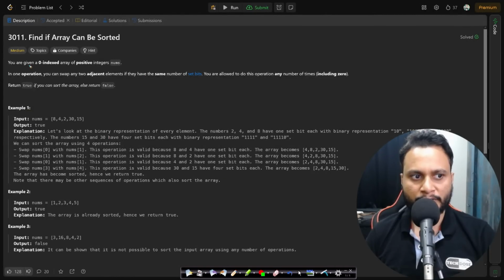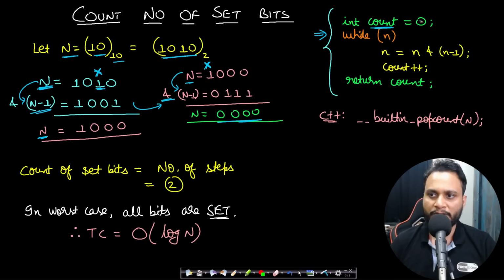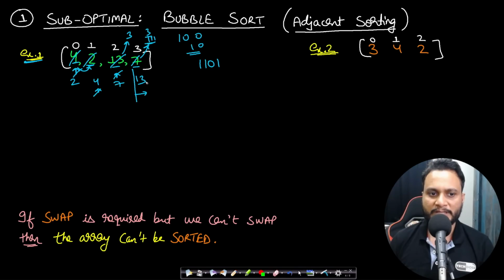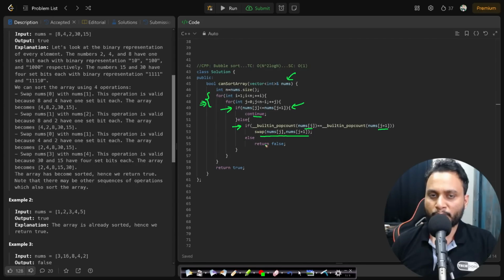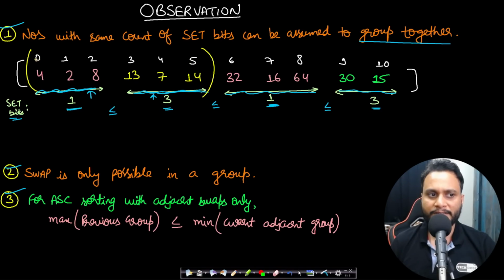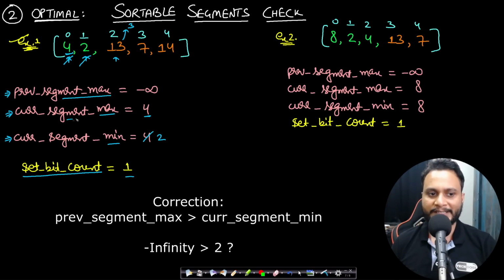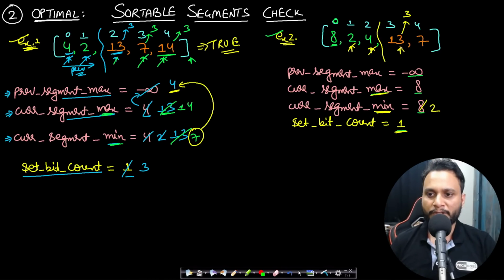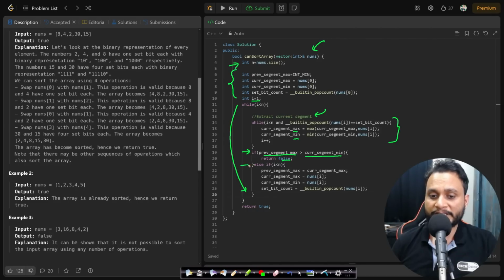Find if Array Can Be Sorted | Leetcode 3011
This video explains finding if an array can be sorted with adjacent same count of set bit swapping using two approaches. The first approach is based on bubble sort and the optimal technique is based on segment sorting.